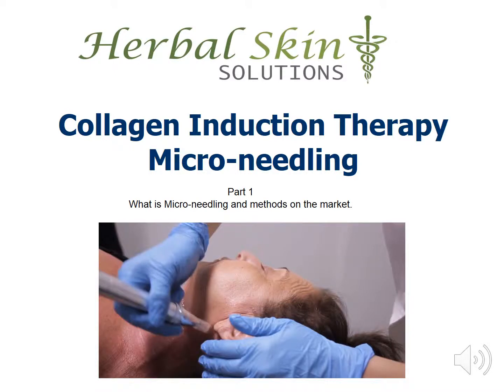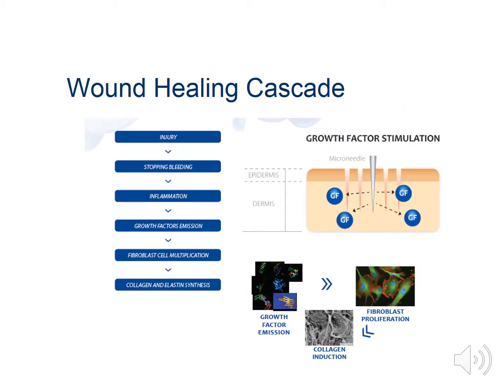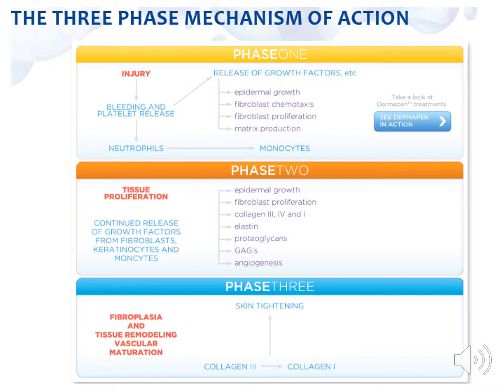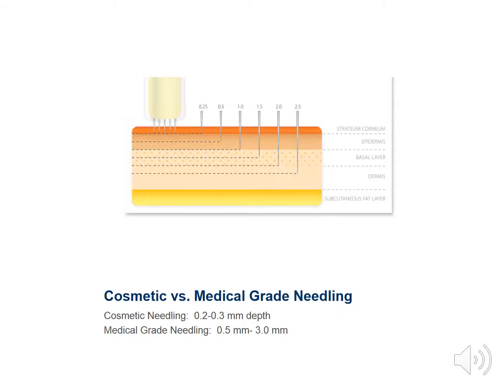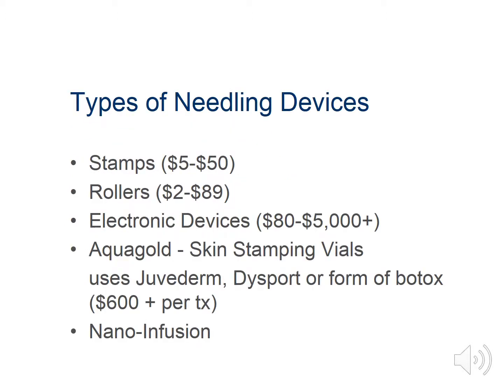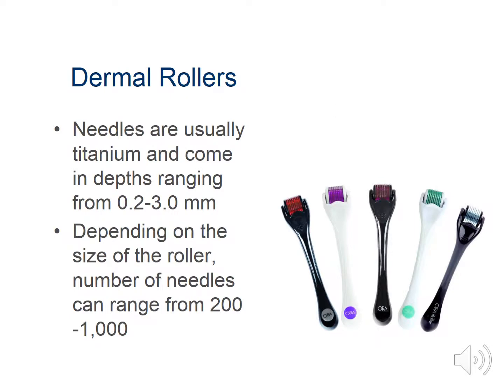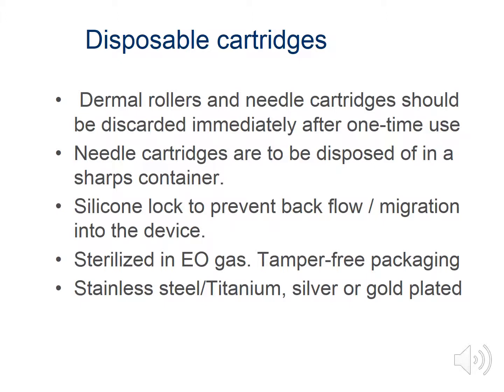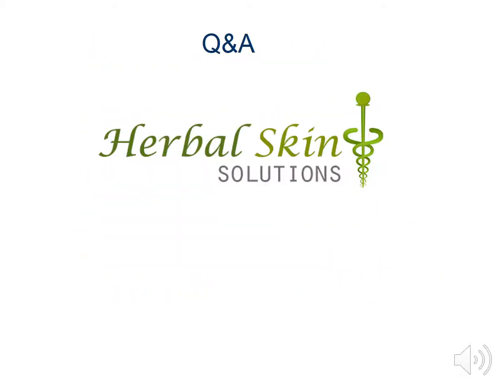Understanding Micro needling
Find answers to frequently asked questions revolving micro-needling such as:

What is micro-needling, and how it works on a cellular level. How to know if the treatment is right for your clients (based on clients concerns/compliancy), and what Nano-Infusion technology is.

Learn the differences between rollers vs electronic devices so you can make an educated decision on what option is best for your business.